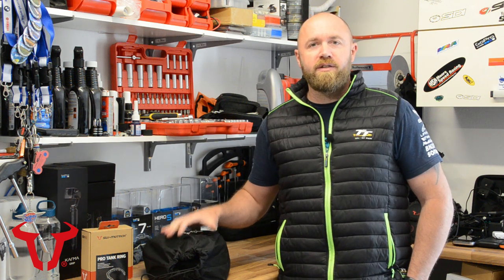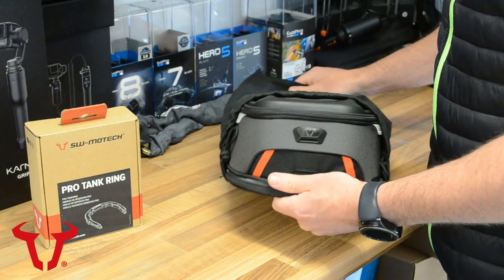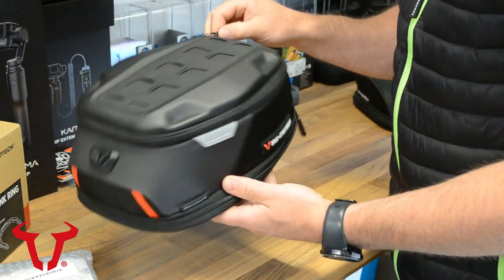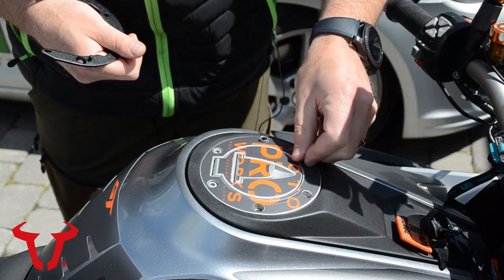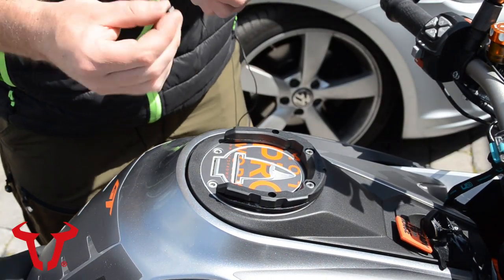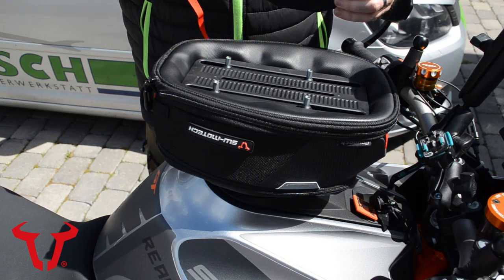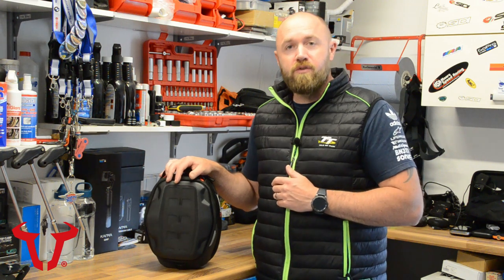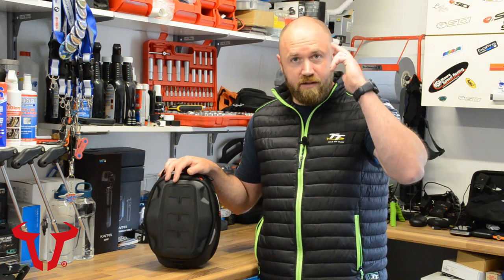SWMOTECH Pro Daypack Tankbag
Bike: 2017 KTM Super Duke GT

                 Nishua Carbon Enduro